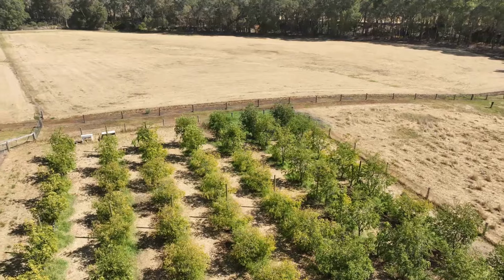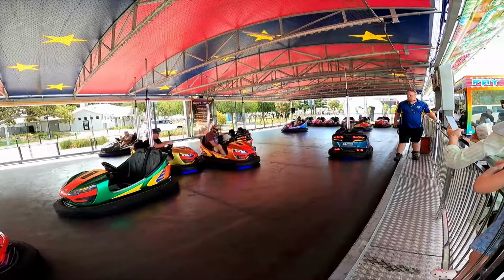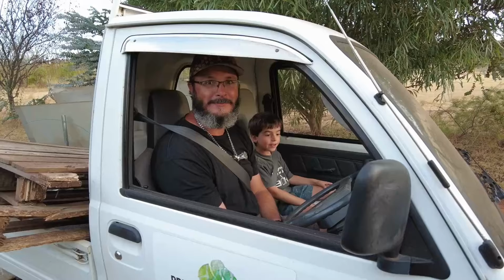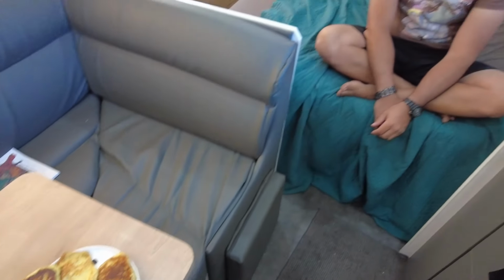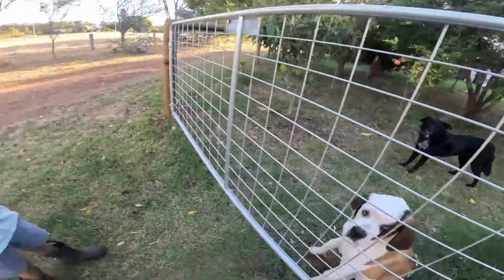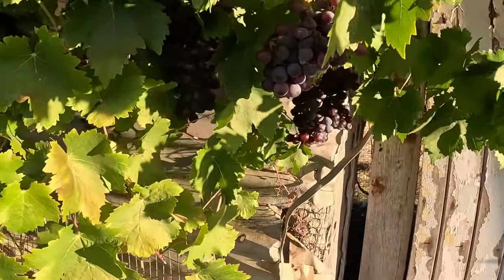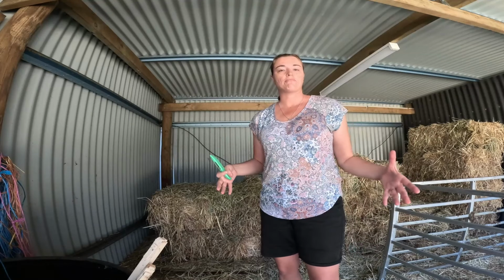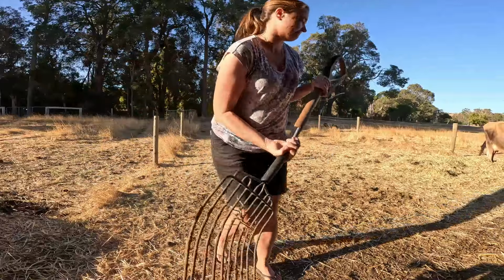73 - From Van Life to Farm Life!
This week, we swap our caravan for farm life as we begin a new adventure on a 16-acre hobby farm! Join us as we dive into the daily routines of looking after a variety of animals, from cows to rabbits. We'll take you along for the ride as we settle in, learn the ropes, and share our experiences from the first week. It's a whole new world, and we can't wait to show you what farm life is all about! 🚜🐄🐇